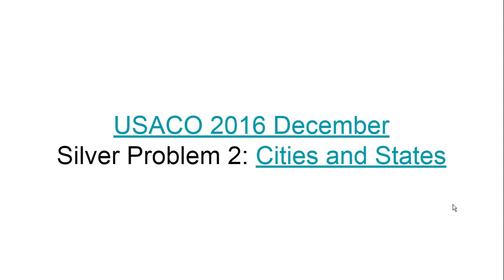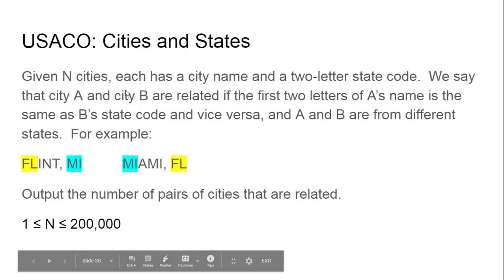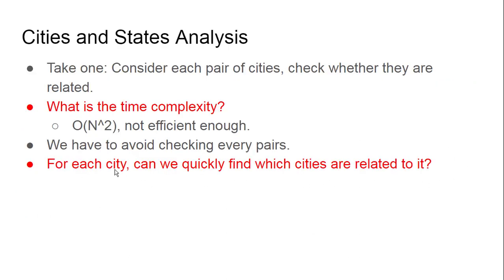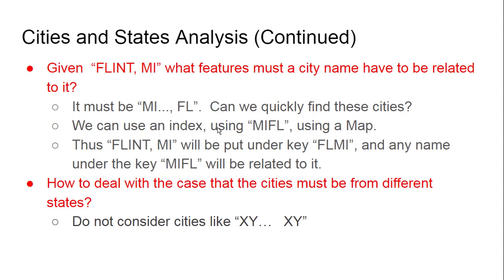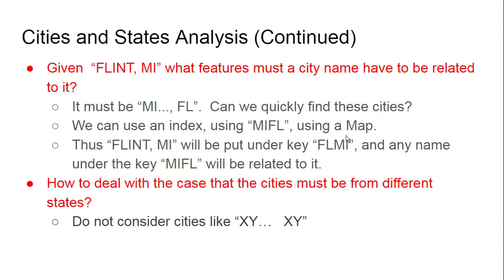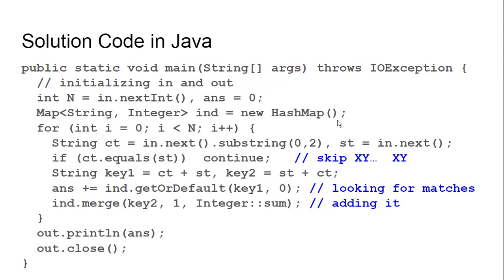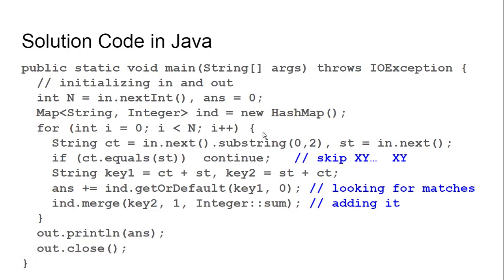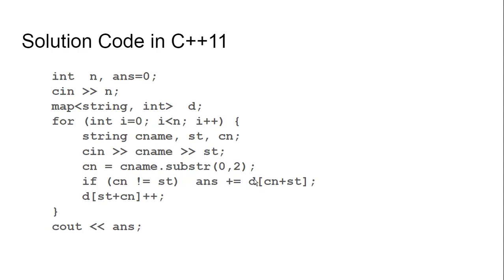CP1 Topic 2: Video 6: USACO: Cities and States